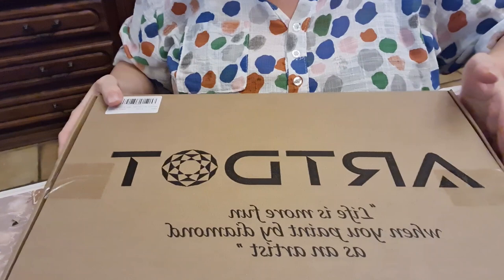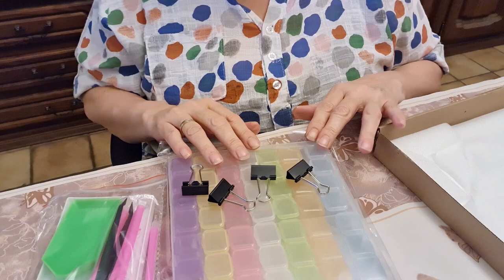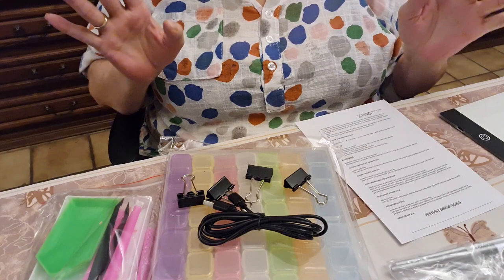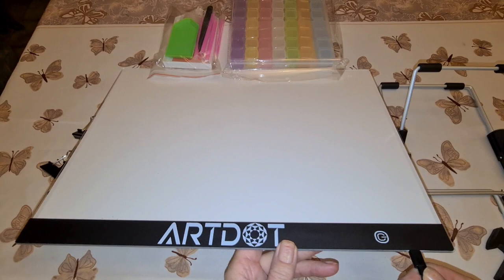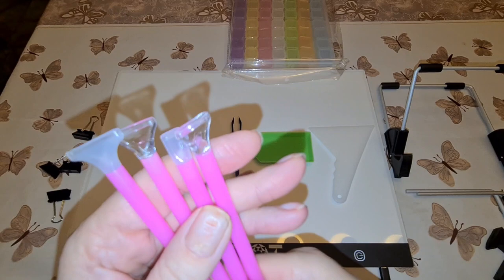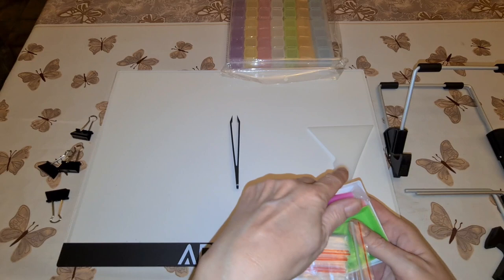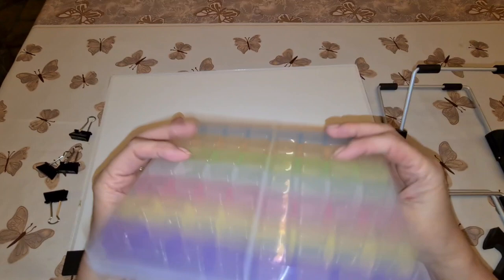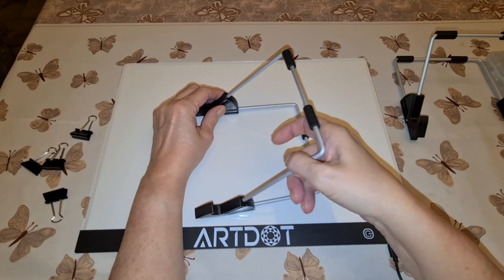I FOUND THE PERFECT DIAMOND PAINTING TOOLS!!! - ARTDOT HAUL & REVIEW.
You save $10 off your first order!!!

1. Use - diane10 - to dave10% off at Rose Proffitt Creations

3. Use - Diane10- to save 10% from New Craft Day